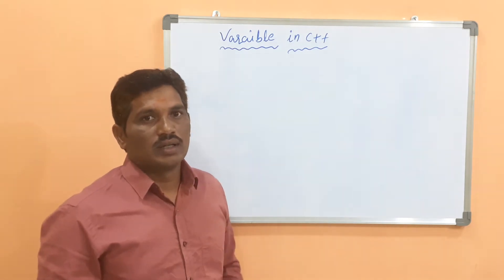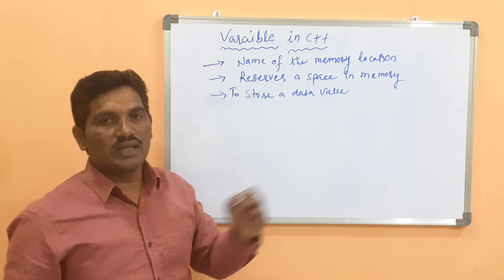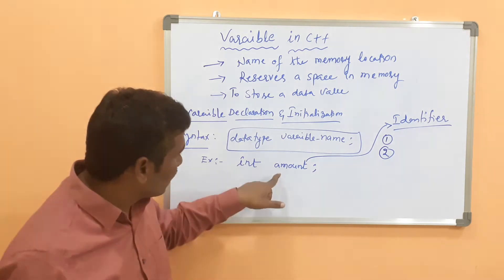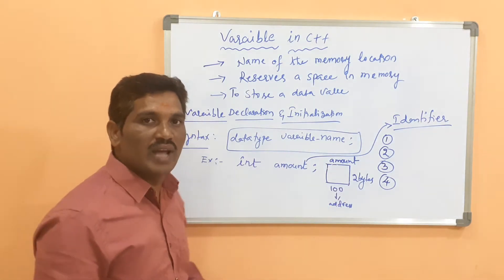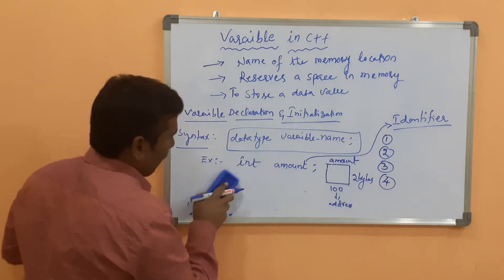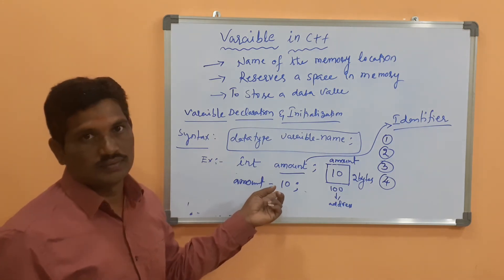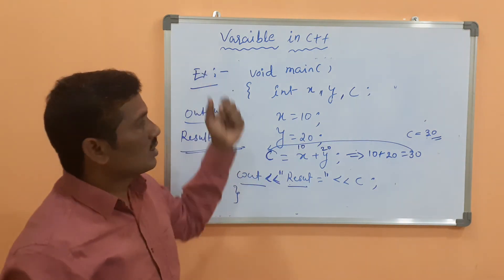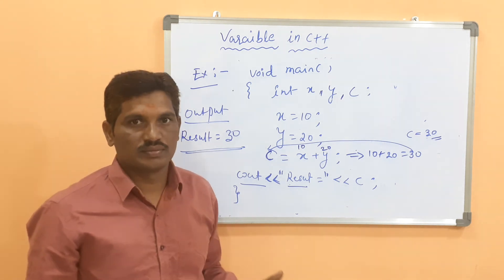VARIABLE IN C++ WITH AN EXAMPLES || C++ VARIABLE DECLARATION AND INITIALISATION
End of the lecture you should be able to understand the Variable declaration and initialisation  in c++